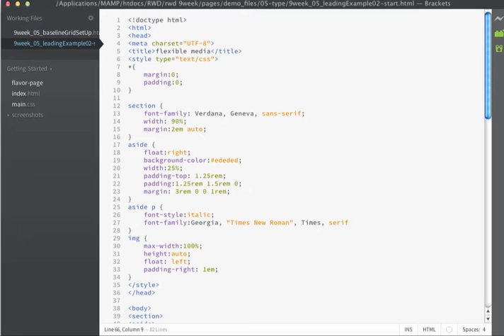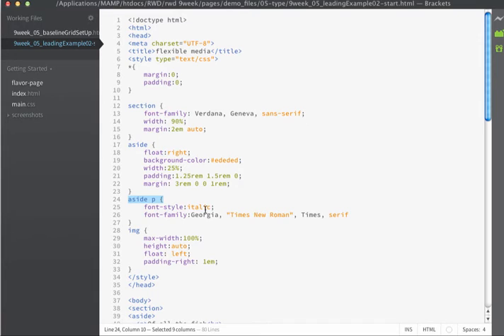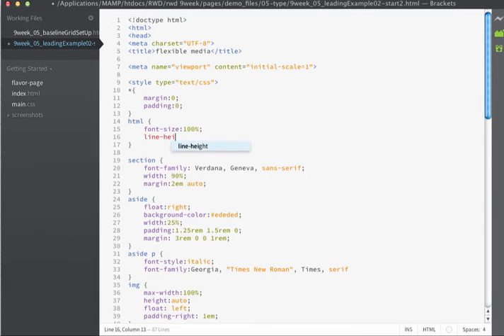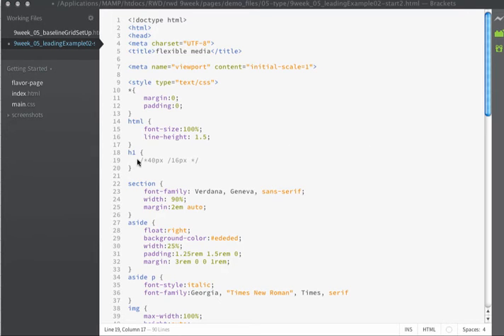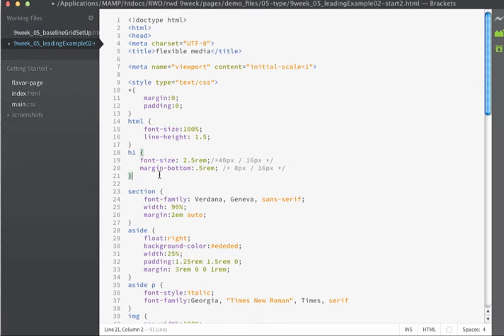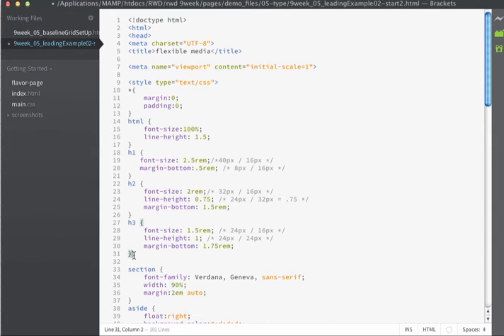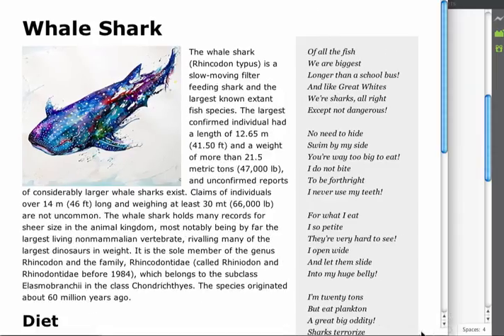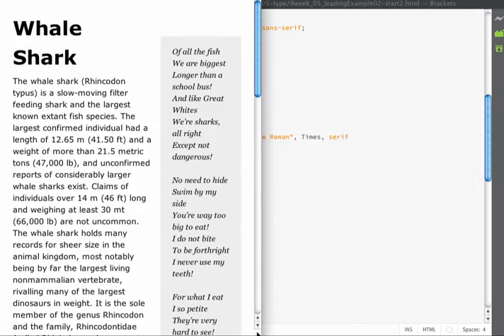{Web-D 31} typography: bringing it together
Bringing together what we have covered in regards to typography.